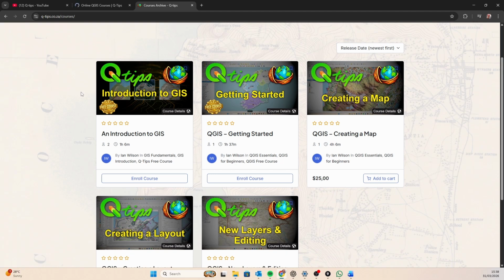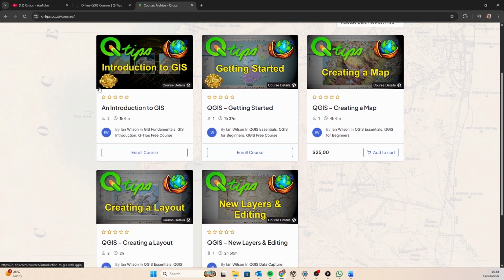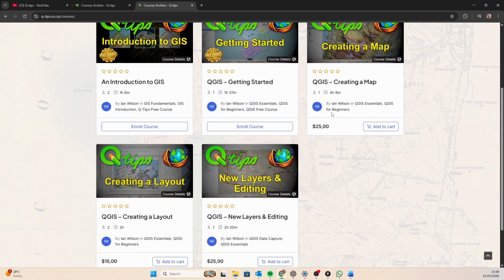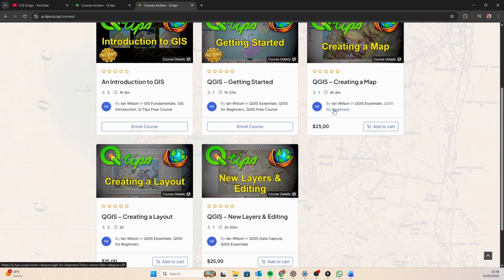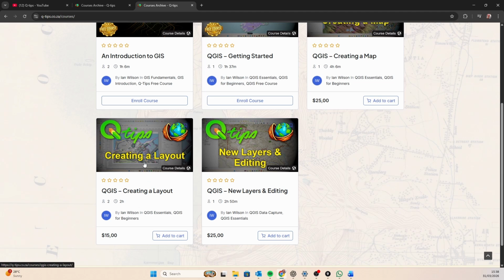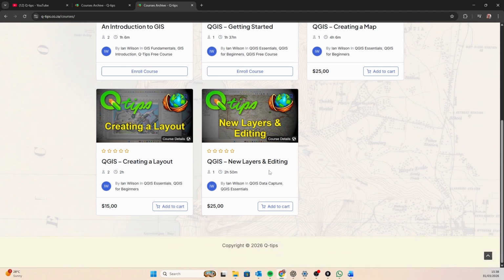Learn QGIS Online | Q-Tips Learning Platform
Q-Tips now offers a dedicated learning platform for step-by-step QGIS training.
Start with free courses or learn how to create maps, design layouts, and work with real GIS data.

The platform includes:
• Free introductory courses to get started
• Step-by-step QGIS tutorials
• Creating maps and layouts
• Working with real-world GIS data

This YouTube channel will continue to provide tutorials, but full structured courses are now also available on the Q-Tips learning platform.

QGIS is a free and open-source Geographic Information System used for mapping, spatial analysis, and data visualisation.